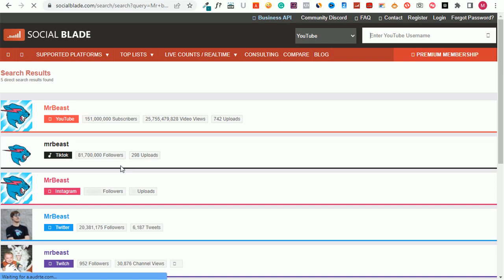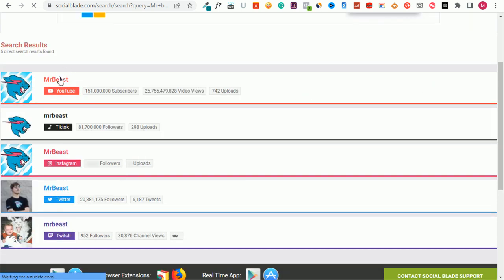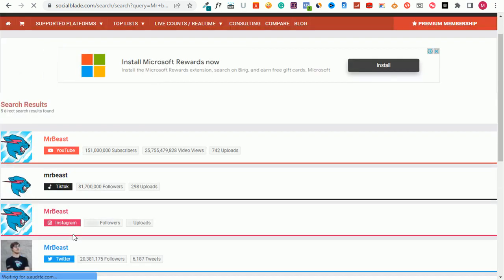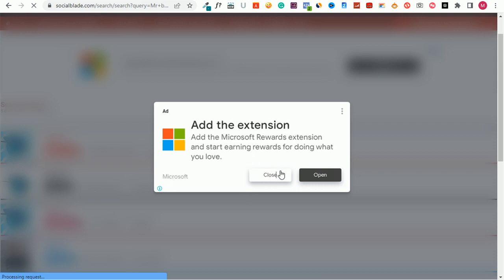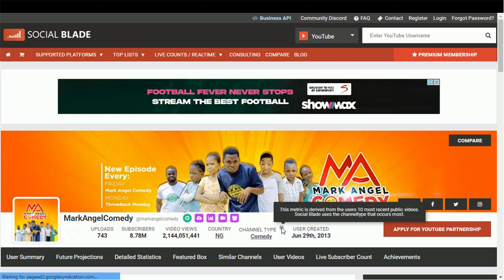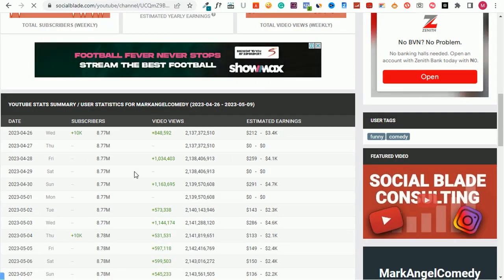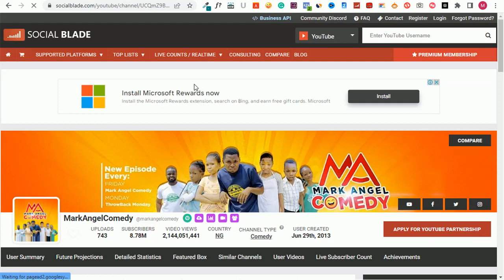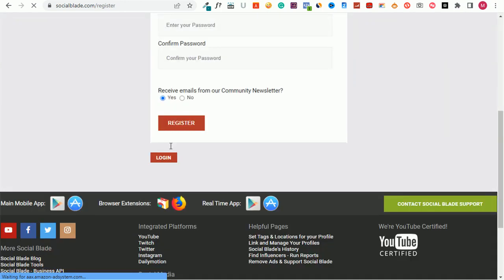How To Use Social Blade (SOCIAL BLADE REVIEW)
In this video, I'll guide you through the process of using Social Blade to skyrocket your YouTube success. Social Blade is a powerful tool that every YouTuber should know how to use effectively.

Whether you're a beginner or an experienced creator, understanding Social Blade's features and leveraging its insights will give you a competitive edge. Join me as we unlock the secrets of Social Blade and take your channel to new heights!